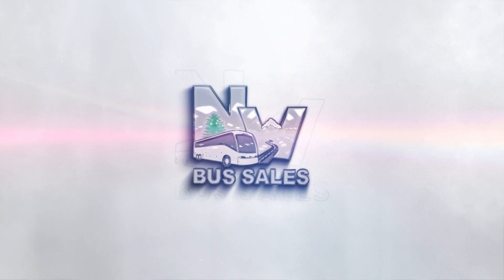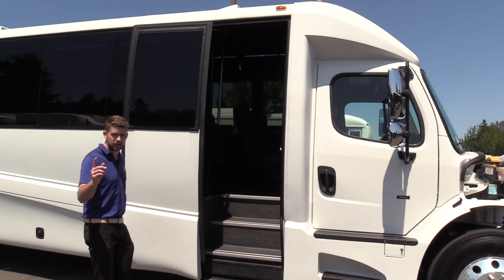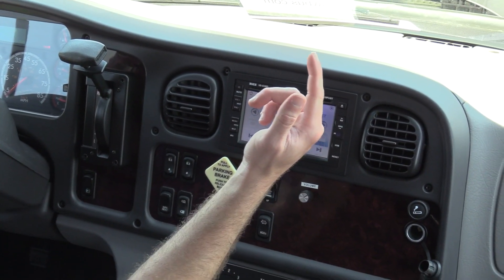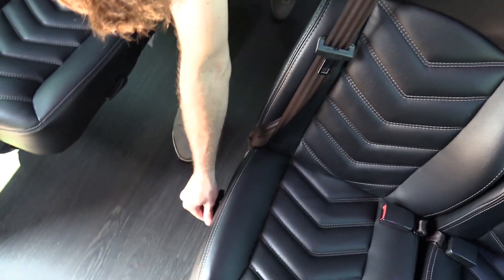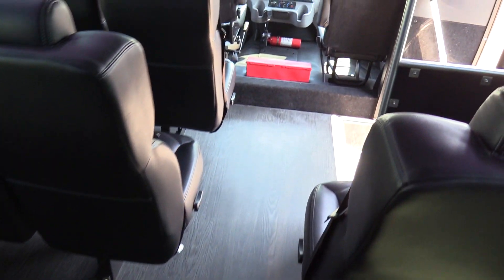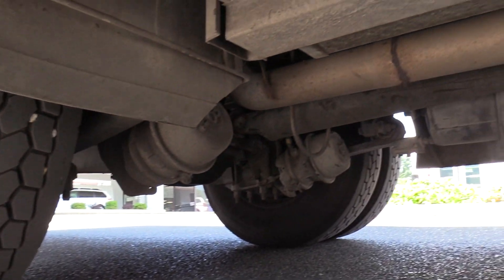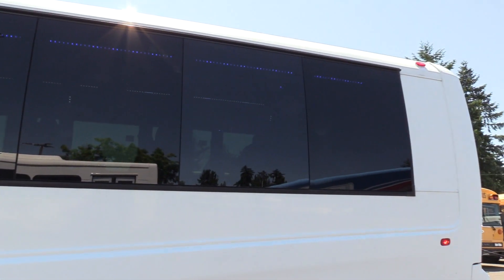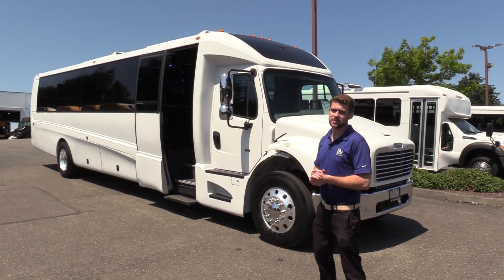2018 Freightliner M2 Grech GM40 38 Passenger + Rear Luggage - SG1158